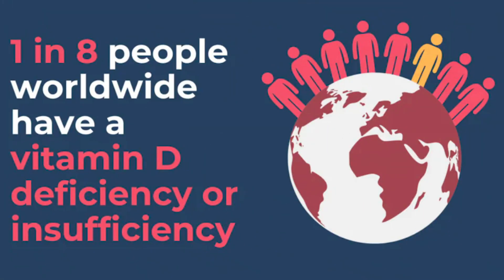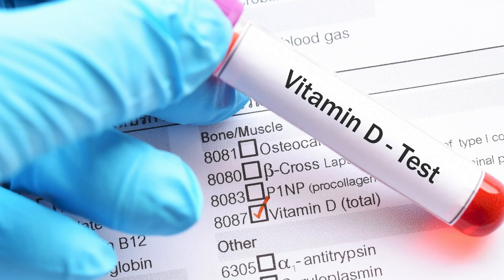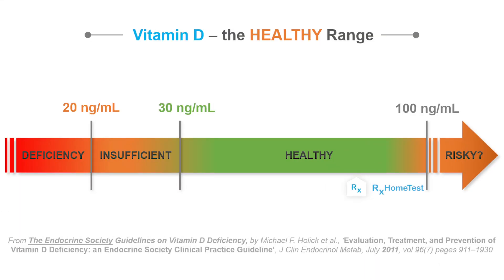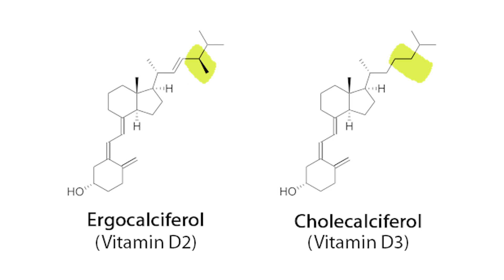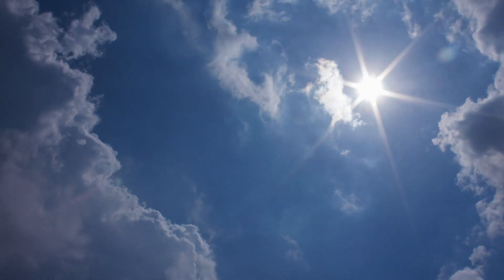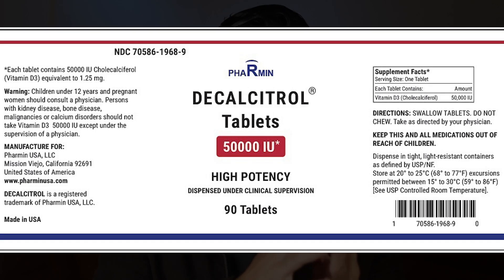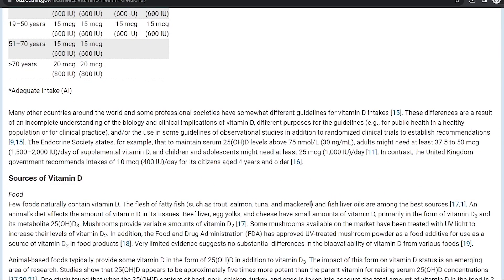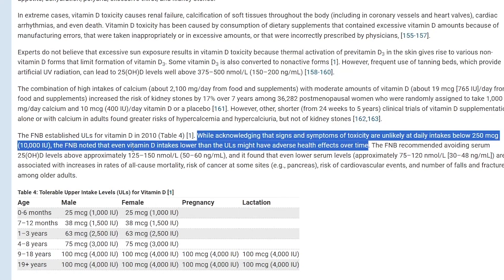How Much Vitamin D3? | The OPTIMAL Dose of Vitamin D3 Is...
How Much Vitamin D3 Should I Take? How Much Vitamin D Do I Need? Taking Too Much Vitamin D. Best Dose of Vitamin D3. Should I Take Vitamin D?

Timeline | Chapters

00:00 - Intro
0:31 - The Need for Vitamin D
1:07 - Levels and Causes of Deficiency
1:57 - Types and Sources
2:30 - Sun Problem
3:04 - Is 10,000 IU High?
4:26 - Some Experts Claim

Is It Possible to Take Too Much Vitamin D?

Vitamin D toxicity can happen if you take too many vitamin D supplements.

I think its important to start off by noting that an estimated 41% of Americans don’t get enough vitamin D. And we all know how important vitamin D is for a number of different reasons, bone health, and inflammation being 2 big ones.

Importance of Vitamin D Testing

With a simple blood test, you can actually tell if you are vitamin D deficient or not. It is always a good idea to have your data in front of you before you start taking high amounts of it and not knowing what your baseline is. The test measures your 25-hydroxyvitamin D levels.

What is Considered Low Vitamin D?

Vitamin D level less than 20 ng/mL is considered deficient by most groups, and severe deficiency is defined as a vitamin D level of less than 12 ng/mL.

What Causes Low Vitamin D?

There are many factors that cause you to have a deficiency in it. For example living in a place where sunlight is low, are more dark skinned, have obesity or have gone thru gastric bypass surgery, and even having some conditions that impair vitamin d absorption like inflammatory bowel disease and celiac disease.

Vitamin D2 vs D3? Is Vitamin D3 better than D2?

You got ergocalciferol which is vitamin D2 and cholecalciferol which is vitamin D3. D2 is the plant form of vitamin D and typically comes from mushrooms and yeast. Cholecalciferol is your vitamin D3, which is the type of vitamin D your body produces after exposure to sunlight. There aren’t a lot of foods that naturally contain vitamin D3, but fatty fish like salmon and herring can be great sources, especially if you dont always have sunlight.

Can You Get All Your Vitamin D From The Sun?

The amount of vitamin D produced from the sun, greatly depends on your age, geographical location, time of day, and smog. For example in the US, it would be hard to make vitamin D from sunlight for four months of the year. If you live in the Northern U.S. or Canada, it may be difficult in as many as seven months.

How Much Vitamin D3 to Take?

You see, Vitamin D3 is available in different dosage amounts: You got 400 IU, 800, 1000, 2000, 5000, and 10,000. Sometimes you might have also seen 50,000 IU capsules which are available by prescription only.

So how much should you take then? Well according to the NIH,  “The Endocrine Society states, for example, that to maintain serum 25 hydroxdy D levels above 75 nmol/L or the 30 ng/mL mark that we mentioned, adults might need at least 37.5 to 50 mcg or 1,500–2,000 IU/day of supplemental vitamin D, But In contrast, the United Kingdom government recommends intakes of 10 mcg or 400 IU/day for its citizens aged 4 years and older."

What is Considered High Vitamin D?

The NIH also state that the signs and symptoms of toxicity are unlikely at daily intakes below 250 mcg or 10,000 IU. And this is where the 10,000 number comes from. So this is why its important to have your levels checked to see if your already at 30 ng/mL or higher.

Currently some experts claim that Vitamin D doses up to 4,000 IU per day are generally safe and well tolerated. And that higher doses may be recommended for certain individuals, but should only be taken under the supervision of a healthcare provider.

How often to check your Vitamin D levels?

And keep in mind, After taking vitamin D supplements for 3 to 4 months, have your levels rechecked to ensure you are on the right track.